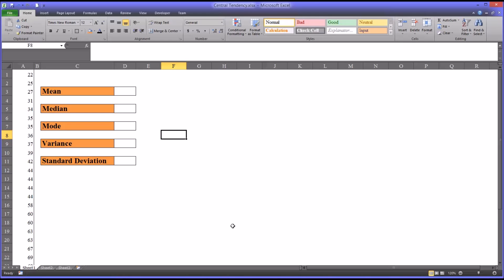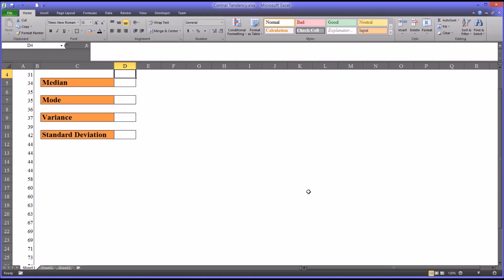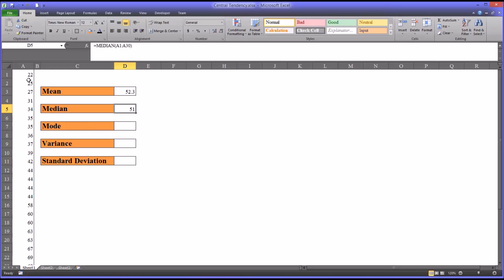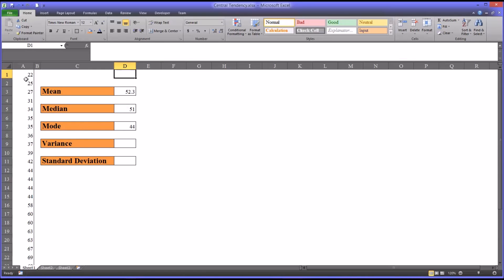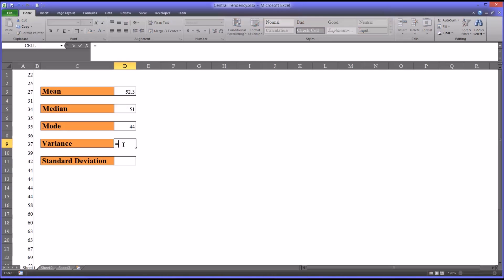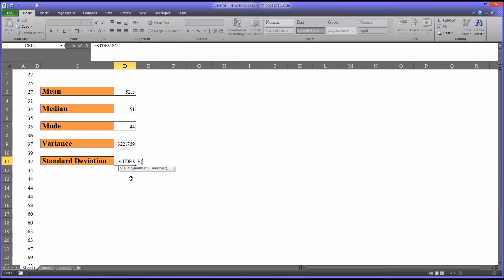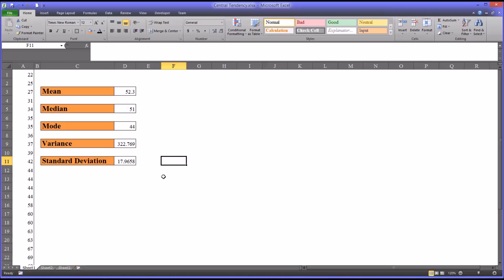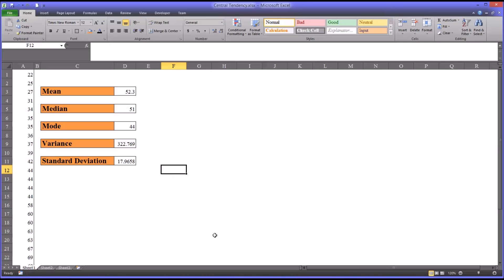Calculating Measures of Central Tendency using Excel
This video demonstrates how to calculate measures of central tendency using Excel. The measures include mean, median, mode, variance, and standard deviation.